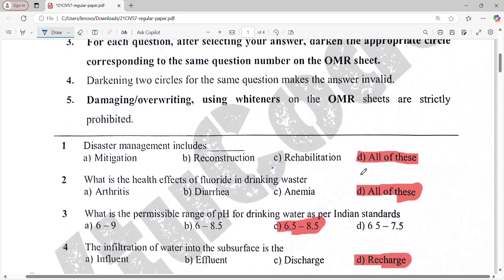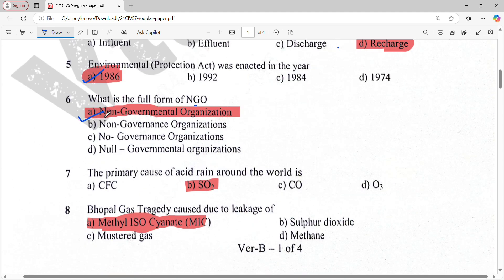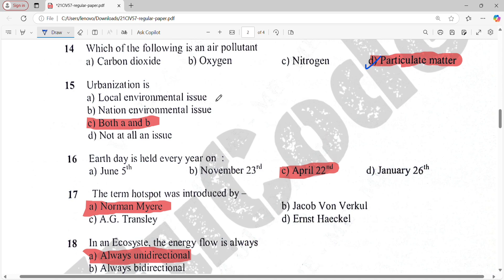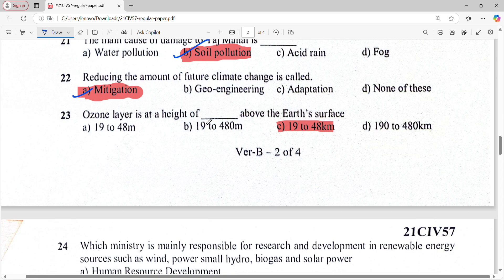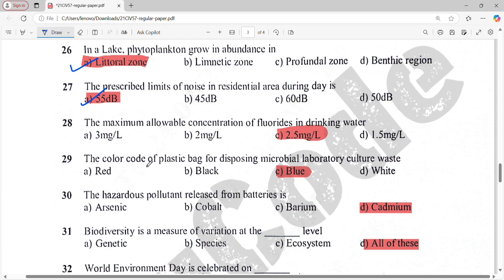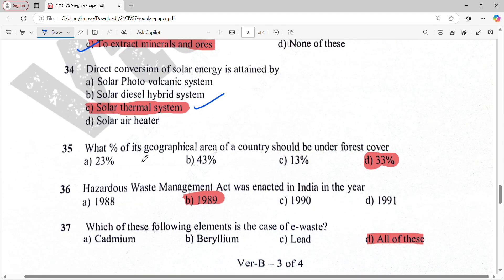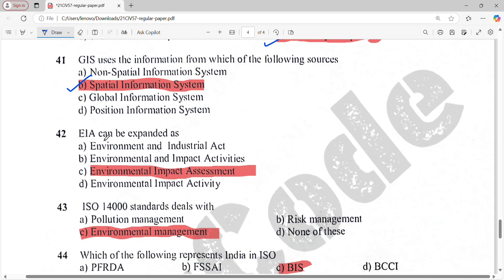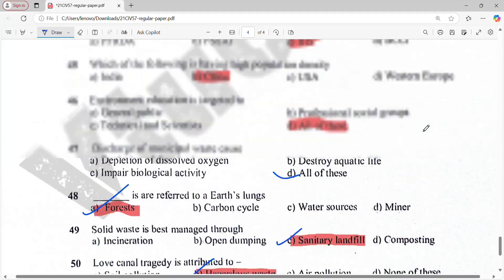VTU Environmental Studies MCQ Previous Year Question Paper Solution | Exam Tips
Prepare effectively for your VTU Environmental Studies exam with this detailed solution of multiple-choice questions (MCQs) from previous years.

What you'll learn:
✅ Correct answers with explanations
✅ Key concepts for better understanding
✅ Tips to tackle MCQs efficiently